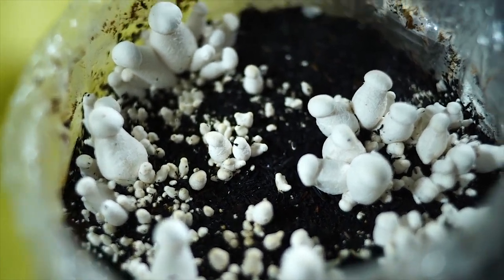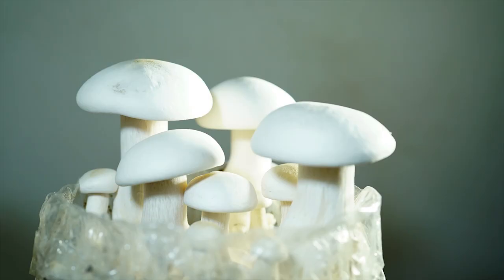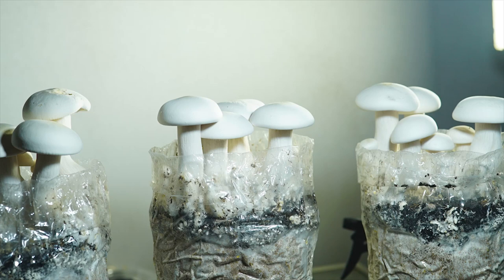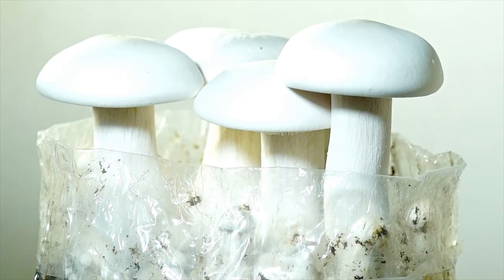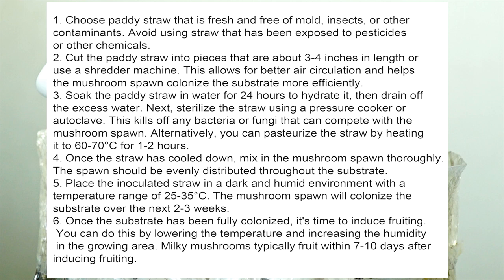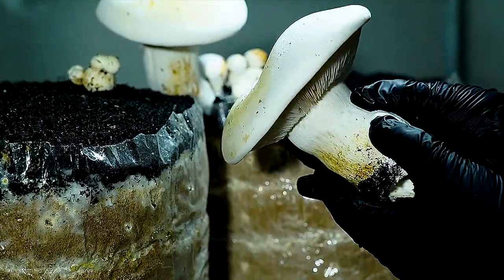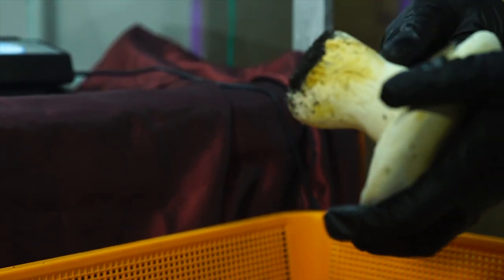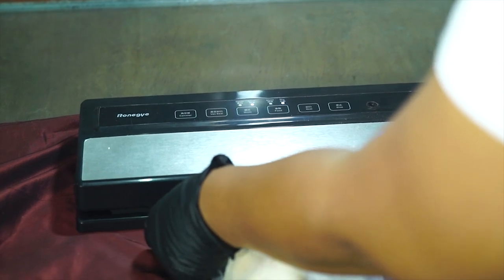how to grow and harvest (MAKANDURA) milky mushrooms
growing and harvesting milky mushrooms (calocybe Indica)